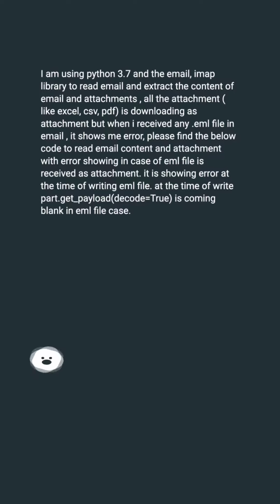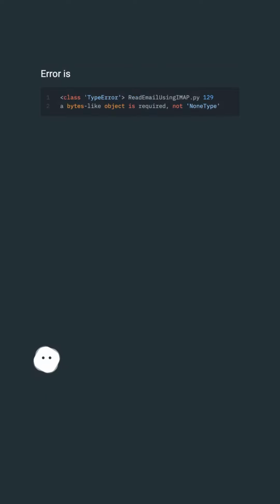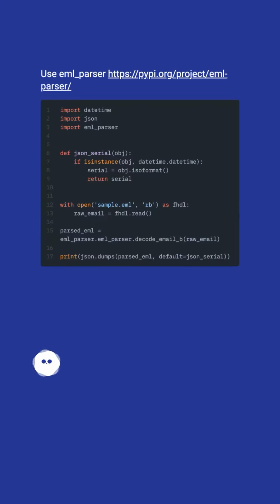How can I get an attached eml file from email message content using Python?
Chapters
00:00 How Can I Get An Attached Eml File From Email Message Content Using Python?
00:48 Answer 1 Score 2
01:01 Thank you